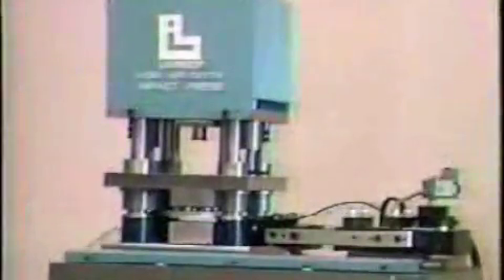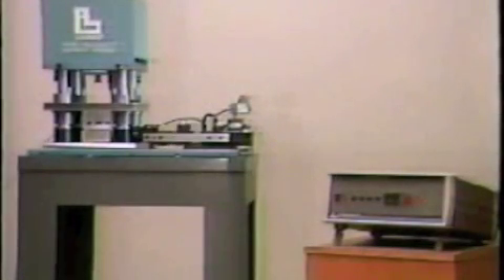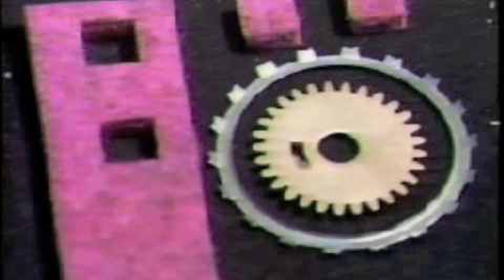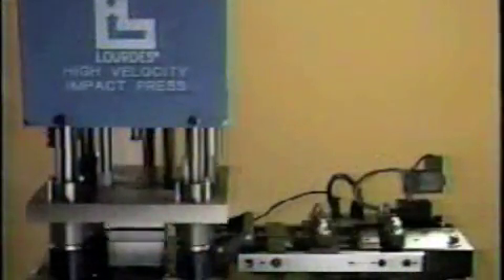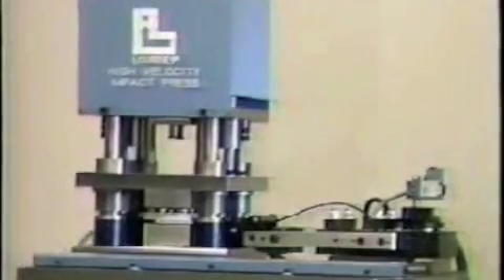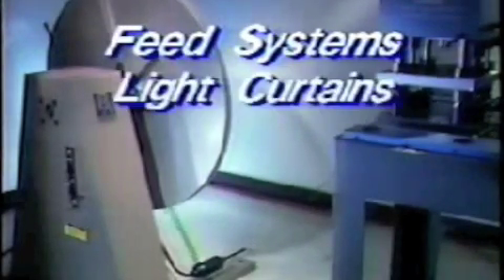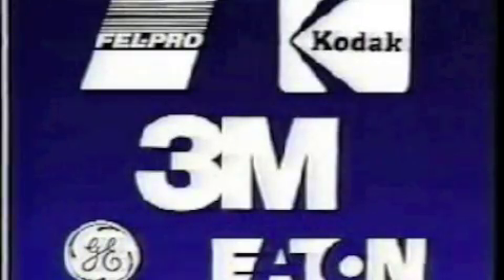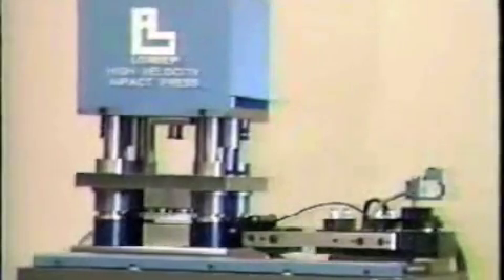Winset High Velocity Press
A punch press that uses SPEED rather than PRESSURE to punch through materials.